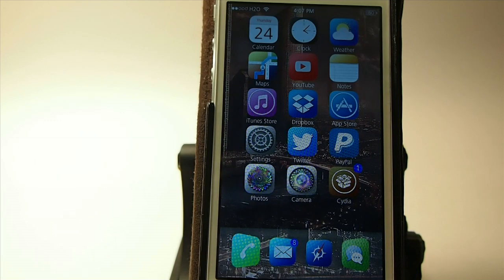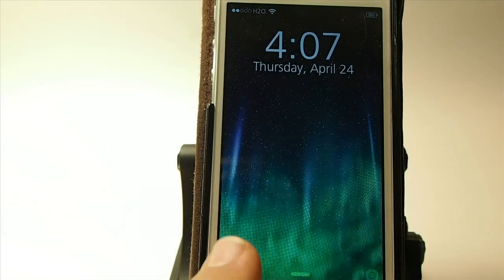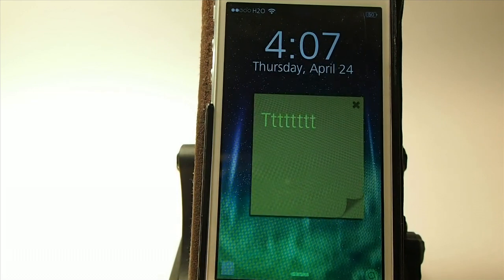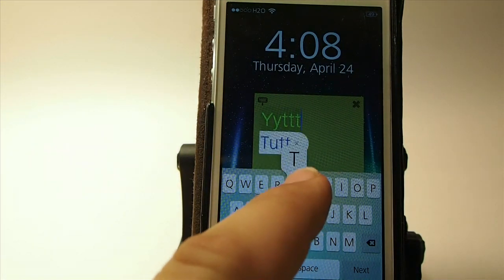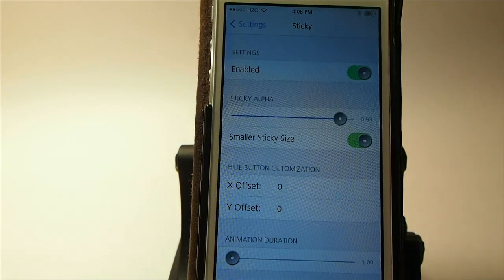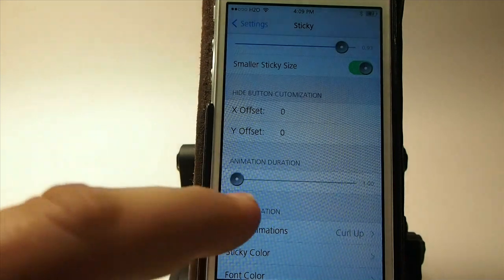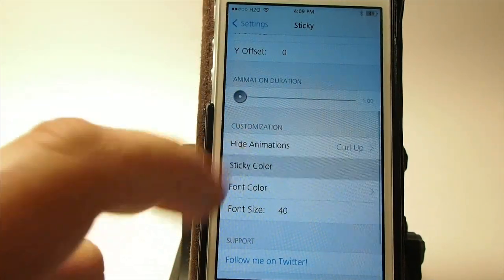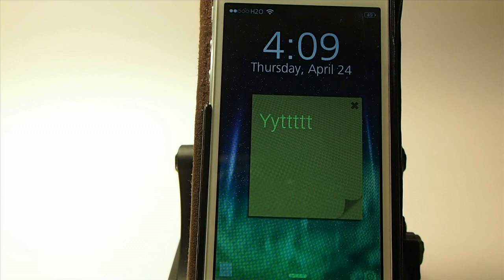Sticky Adds Note To Lockscreen: iOS 7 [Great Tweak] Jailbreak Tweak 2014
Sticky Adds Note To Lockscreen: iOS 7 [Great Tweak] Jailbreak Tweak 2014.  Great way to remind yourself of something important.  Keep grocery list in site without opening or unlocking iPhone using Sticky Cydia tweak.

SOCIAL US